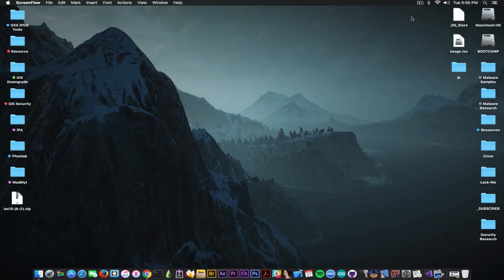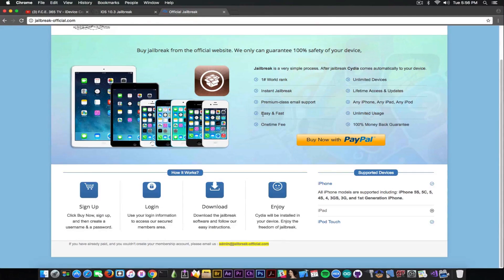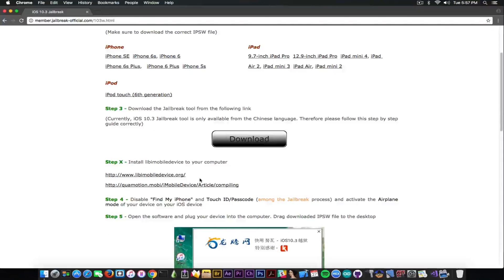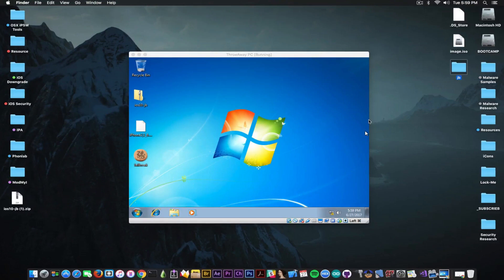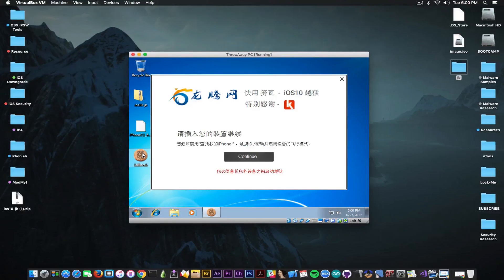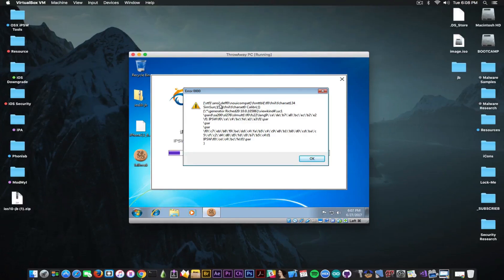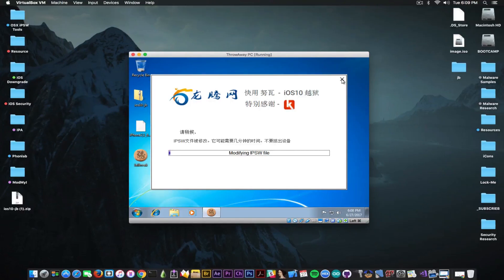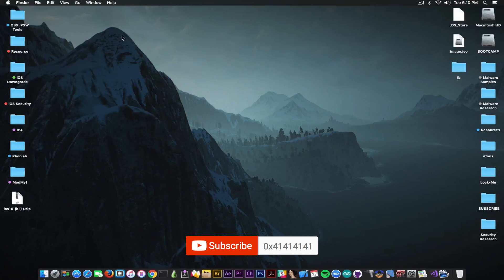iOS 10.3 New Jailbreak by Jailbreak-Official | Is it legit? In-Depth Analysis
Today I am going to take a look at a link given to me by some of you on twitter. This alleged Jailbreak tool by Jailbreak-Official claims to work by modifying an IPSW and restoring it using LibiMobileDevice components. The claims are pretty heavy considering the lack of iBoot exploits for 64-Bit devices and even for newer 32-Bit ones.

This tool is apparently just for Windows PCs, so I had to test it in a VirtualBox since I don't wanna risk my Windows machine. Upon inspection, the tool itself does look like what is advertised on the website and it does not ask for any serial, so we're set for the moment.

I can't help feeling that the tool copies Pangu's Jailbreak design from back on iOS 9 tool. Everything on the tool is in Chinese, but there is a "Continue" button that is in English. Pressing it makes the so called Jailbreak tool to ask for an IPSW to be modified. What I've discovered is that even if you don't feed an IPSW to the tool, it would still start "Modifying the IPSW" and increasing a progress bar, and would refuse to close unless you terminate the process from Task Manager. Well. this confirms my suspicion. The tool is definitely fake. What is more, is that the website is actually a sub-domain to another website that apparently "sells" jailbreaks. At this point this is not only a fake, but a full time scam.

LibiMobileDevice is a real toolchain for various iOS actions like restore, backup and so on, created by real programers, but it has nothing to do with the "jailbreak" tool on this page, it is not part of it nor it is used, despite their claims.

So, I hope I made the things clear about "Jailbreak-Official" and their magical iOS 10.3 Jailbreak. Don't fall for it, don't open it on your Windows machine and don't trust anything coming from paid jailbreak websites.